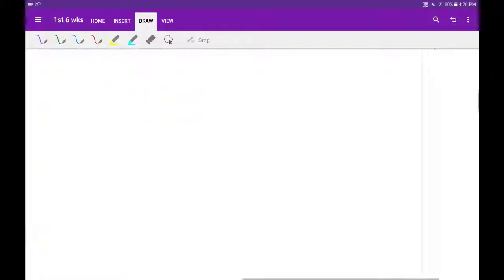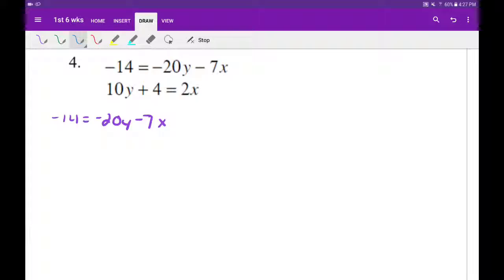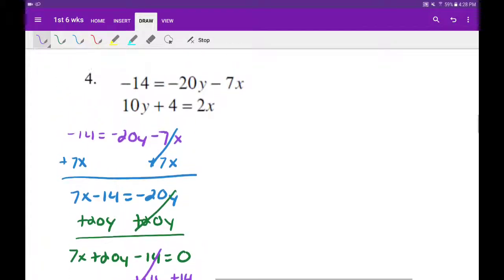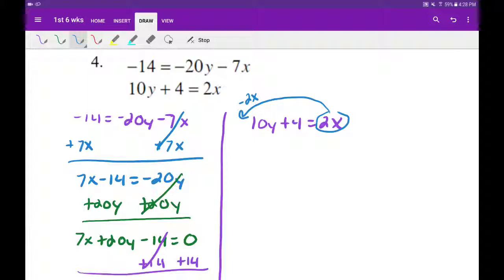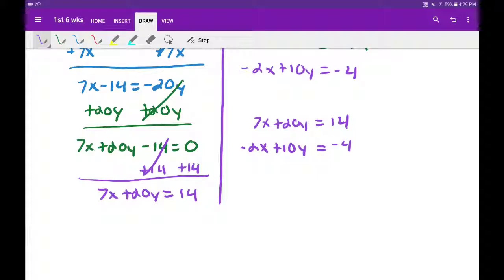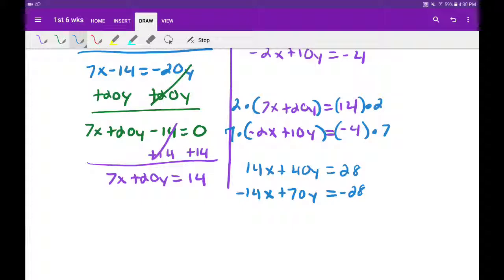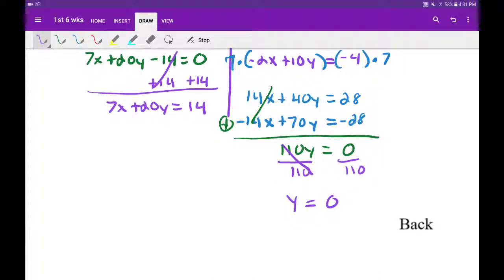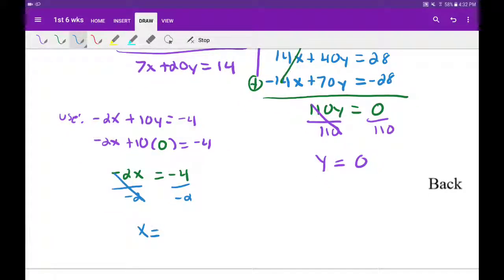Solving 2x2 Systems by Elimination: Hard.